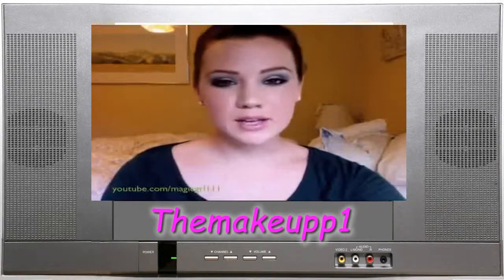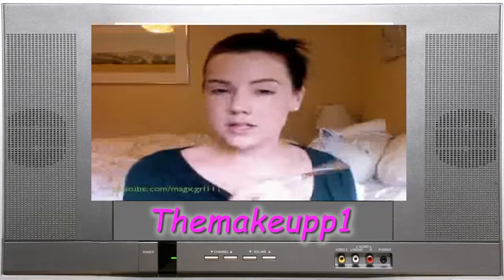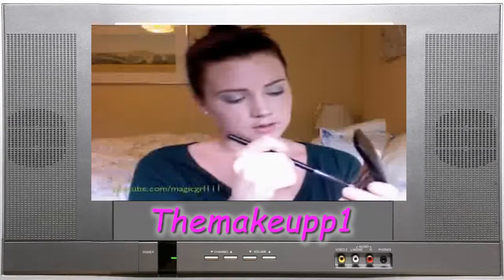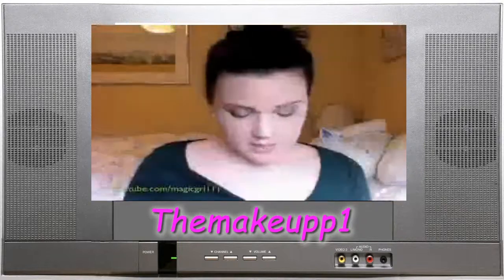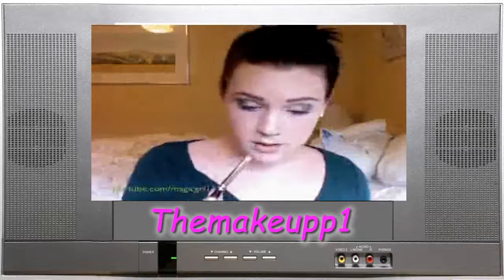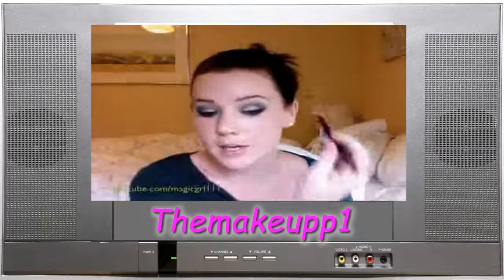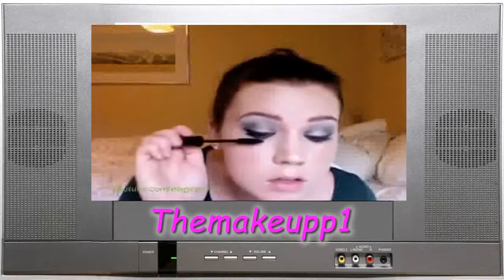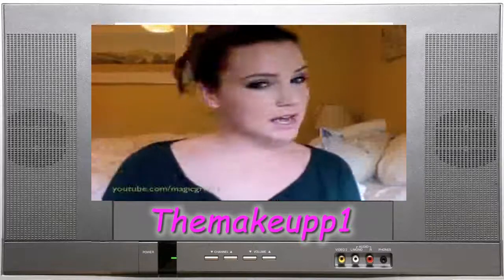Pop N' Green Eye Quad Look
Products Used:
Chanel Eye Base in Bright:
Lancome Pop N' Green Quad:
MAC Vanilla and Phloof! Eye shadows
Diorshow Blackout Mascara
Chanel Mascara Base Beaute
Clinique Brush on Cream Liner in True Black
Chanel Waterproof Eyeliner in Black Shimmer

Benefit Thrrrob Blush
NYX Pink Sparkle Diamond Lip Gloss

Possible Dupes:
Fineshine, Club, Sumptuous Olive, Shimmermoss